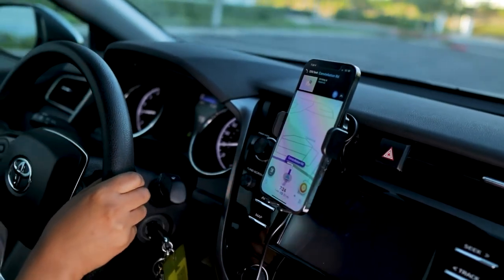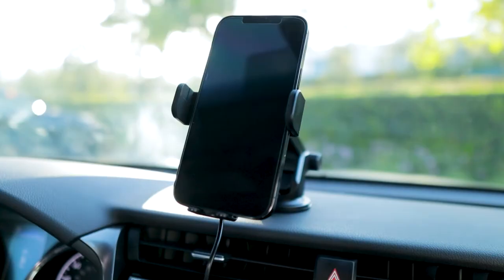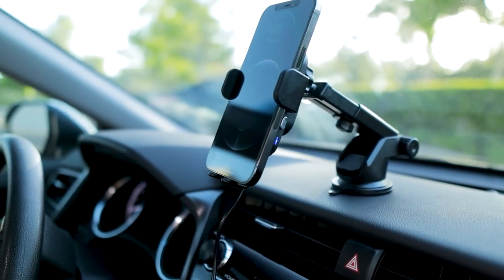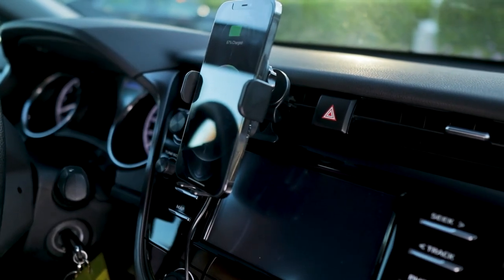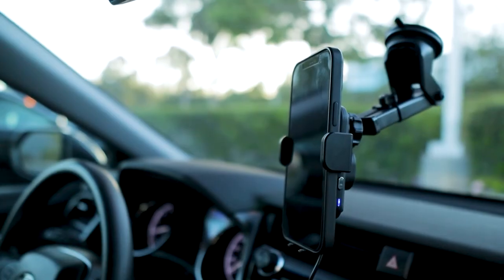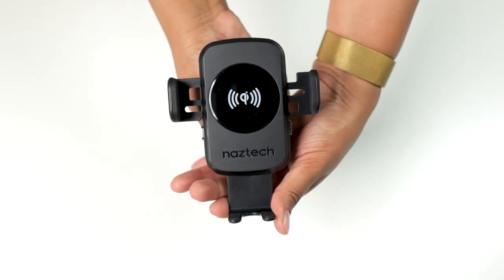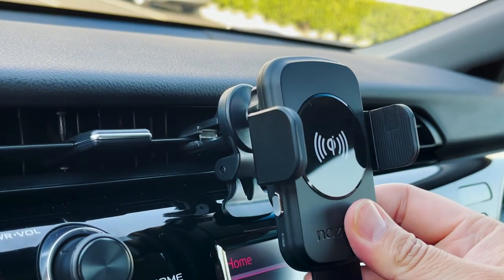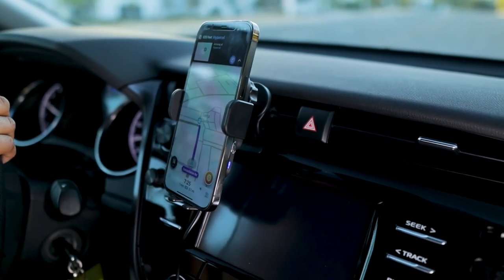Smart Grip Wireless Car Charger + Dash-Windshield-Vent Mount | Naztech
Combining auto-adjusting mounting and high-speed wireless charging, the Smart Grip Wireless Charging Car Mount is all about safer driving! No need to remove your phone from its case, the phone mount’s ultra-wide grip adjusts for the perfect secure hold, even on larger phones! Just place your phone on the mount and intelligent sensors signal the arms to automatically open then close securely each time. Qi technology begins fast charging your phone on contact. With an incredible 15W wireless output, the mount delivers 3X the power of a standard charger for high-speed charging! Get the most out of your charge with the included premium accessories, a dual USB fast car charger and USB-C charging cable. Smartphones require a Smart Grip!

• Wireless Fast Charger & Smart Grip Mount
• 15W iPhone & Android Wireless Fast Charge
• Works on Vent, Dash & Windshield
• Hands-free Charging, Navigation, Calls, Music & More
• Adaptive Output Wireless Technology
• Smart Grip Technology
• Touch Sensor Controls
• Case-Friendly Cradle Grip
• Extendable Foot fits Larger Phones
• Swivel Ball Pivoting Head Technology
• Quick Install & Removal
• World-Class Safety Features